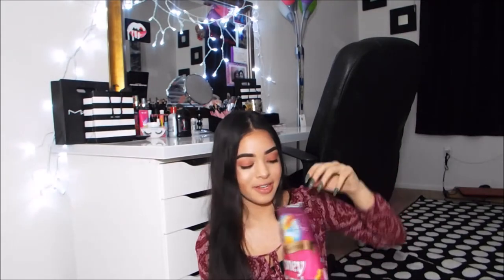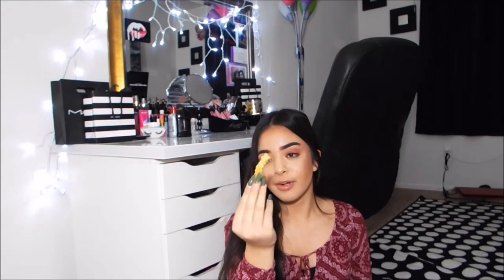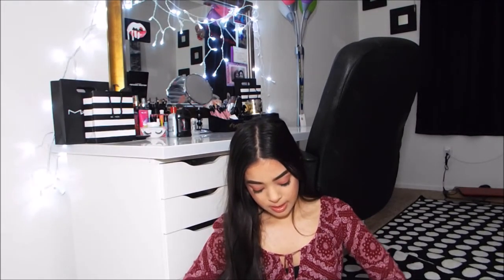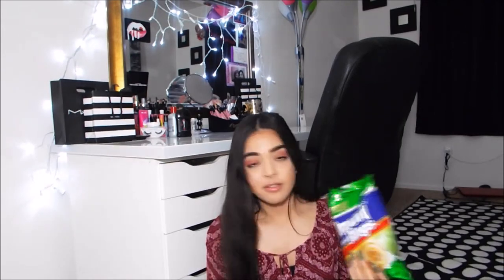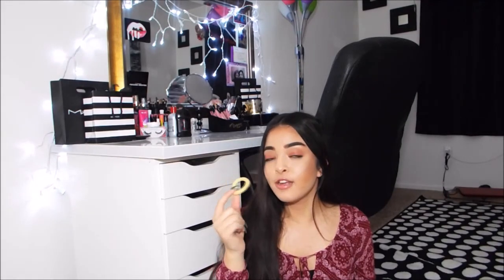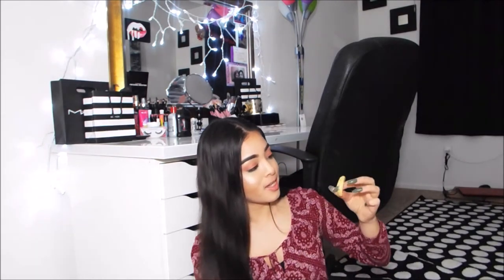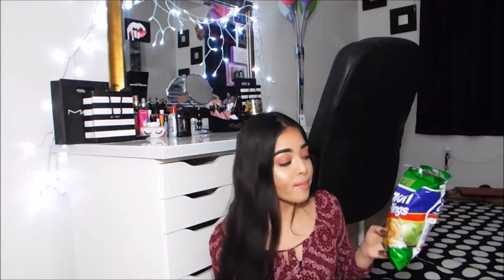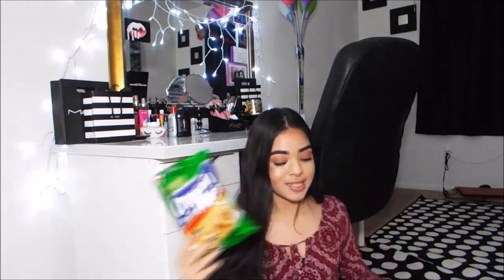American Trying Japanese Snacks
hey guys this was some what of a diffrent video for me to try out i hope you enjoy it!! If you did and want to see pt 2 please give this a thumbs up and i can maybe even try more foreign foodd!!